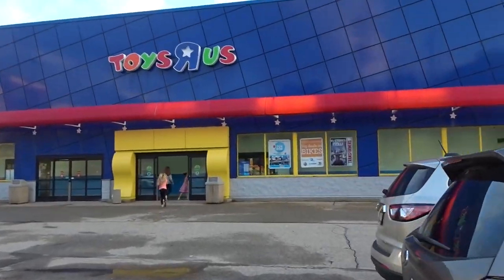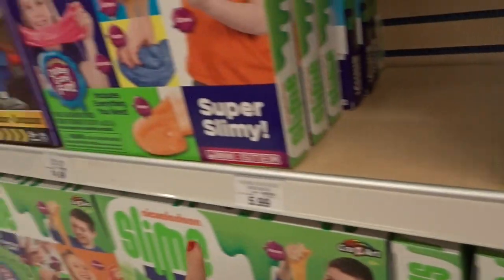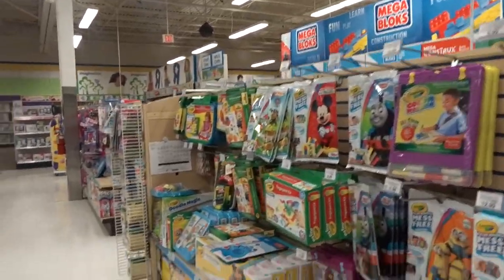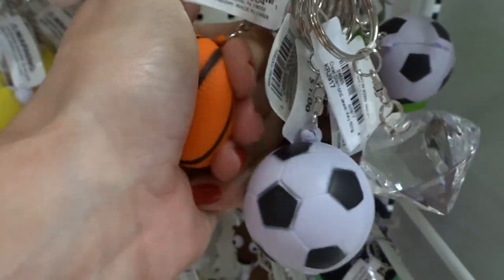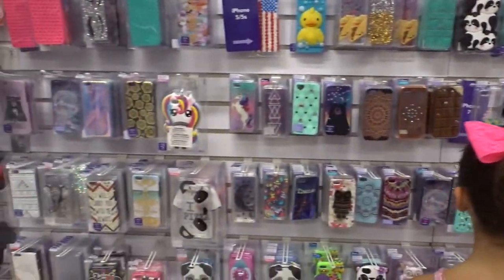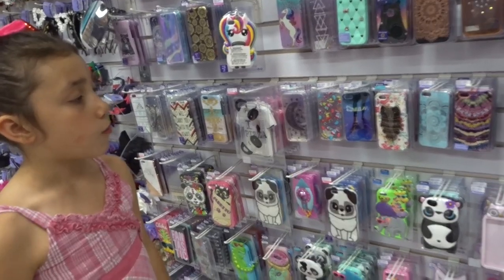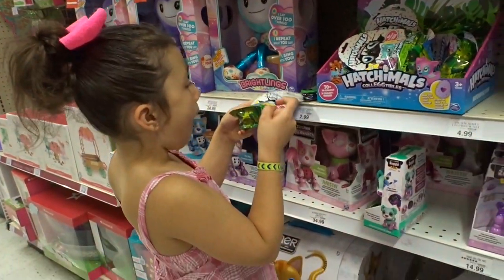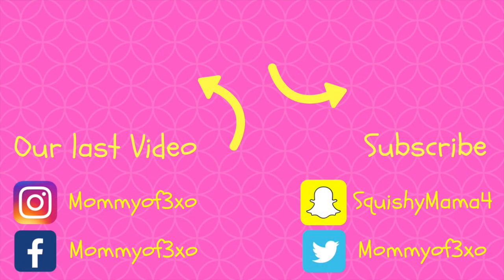NEW SLIME, SQUISHIES, AND SQUEEZE TOYS AT TOYS R US!!! | VLOG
Hey guys!!

Today we went searching for new slime at Toys R Us, but had no luck. We did find a TON of slime kits though!! Some we have never seen before! And new squishes and squeeze toys as well for only 3.00!! :D

Some info about our family;

Mom (Lacey); 29 years old, stay at home mom, works from home, loves shopping, clothes, summer time, the beach, traveling to different places with the family, spending time with the kids, she has FOUR kids, channel name is Mommyof3xo because she created this channel a few months after she had Bernie (her third child) and does not want to change it because 1.) it could confuse people, and 2.) this is where she started out with YouTube and it is special to her in that way. She has thought about changing it quite a few times, but couldn't think of another name that is as special as where she started. Plus, she may want another child in the future 😉, so it would never be Mommyof4xo 🙂

Dad (Bernie); 29 years old, has his own business, is a shoe fanatic, likes to go to and be involved in the kid's sport events as much as possible, and be involved as much as he can be with our videos, but a lot of the times he is working and is just not able to be in our videos. He loves his family, he's a family man, and likes to spend as much time as he can with all four of our children when he is not working, or doing anything work related. Bernie is half Mexican, which makes all four of our children 25% Mexican. Which is why some of the kids have their own Mexican features and some don't. He is the father to Mya, Alayah, Bernie and Nina.🙂

Mya; will be 12 in May, a day before daddy's birthday. She is into sports, a very athletic girl, and is always on the go. A very busy child, which is why sometimes Alayah has to take over and do some videos at times because Mya is in more than one sport which is competitive, whereas Alayah's sports are more like practice and getting her ready for the next big step up. She just finished up her basketball year for her school team, and has moved on to an AAU team which you have to try out for and meet their qualifications to make it, which she did, and we are VERY proud of her! She also just joined softball. So she has a lot of practices and games coming up in the near future, some even on the same day! She loves her siblings and is a VERY good big sister to all of them. She is in 6th grade and goes to a private / catholic school. Any other questions just ask.

Alayah; 7 years old (Birthday is December), and loves sports as well. Unfortunately there wasn't a soccer team for her age range through school, and we couldn't find her a soccer team to play for this year, which she really wanted. She just started softball as well as Mya, and just finished up basketball like Mya for their school as well, although her team was more of a practice team, getting them ready for the next step up bigger team. She has severe asthma which scares us a lot especially when sick, so she has been to Children's Hospital many, many times for that when it's at its worst, and always has to have an inhaler on hand.. and a breathing treatment machine at home. She is in 1st grade and goes to the same private / catholic school as Mya. Any other questions just ask.

Bernie; 2 years old (Birthday is November), loves his sisters, is the only brother, and hopes to maybe have a brother someday in the future 😉. He loves all of his sisters soo much! He is a sweet little boy and is loved soo much by all of us. He loves coloring, SUPER WHY!, Caillou, playing outside, cars & trucks and basically does what 2 year olds do. He just started saying his full ABC's, counting, and learning his colors. He is very strong and likes to jump and climb on everything which scares the crap out of us!!! He also loves to play football. 🙂

Nina; her first birthday is July 26th which she will finally be 1. She still has a few months to go, but it will fly by! At the moment, she is only 7 months old. She is very smart says mama, dada, bubba, says and waves "Hi", and is seriously the best little baby ever. She is SO good and rarely ever cries. She is such a sweetheart and loves her mom & dad, and her sisters and brother. She loves giving kisses and playing with her siblings. She also loves SUPER WHY! just like her big brother.🙂

Mya;

duhhitzmyarae

Alayah;

duhhitsalayah

Lacey;

laceylynn8